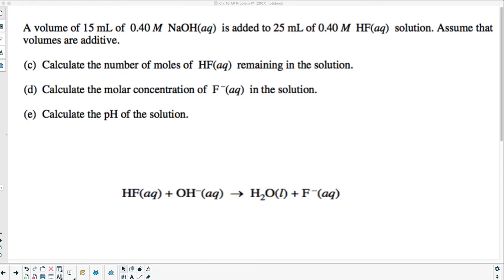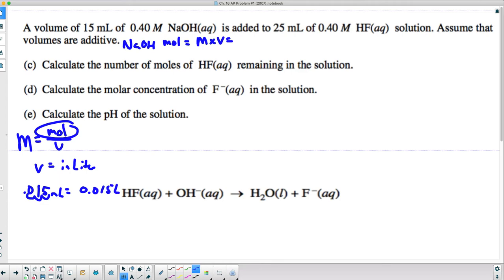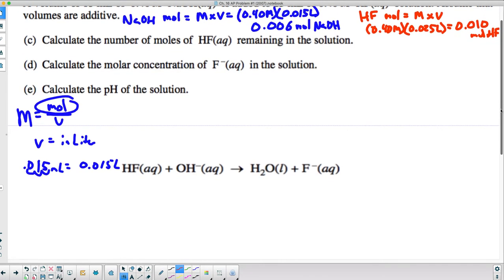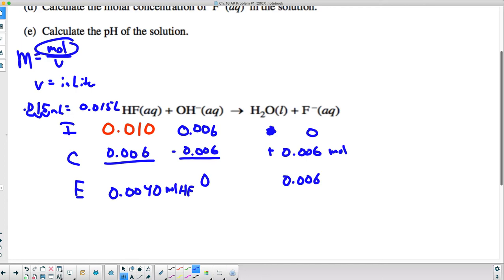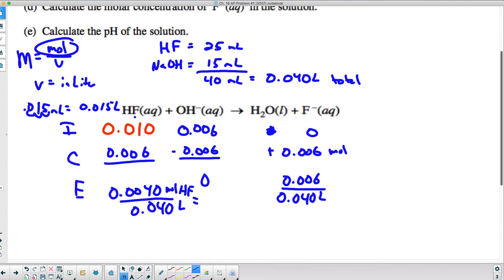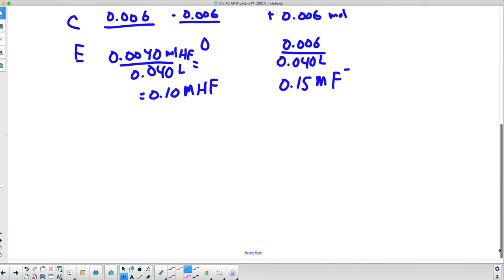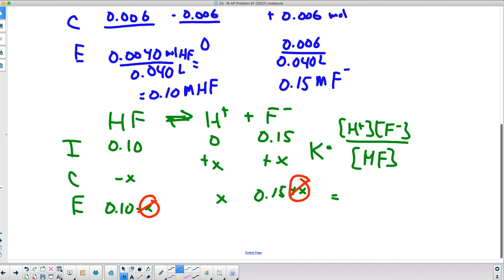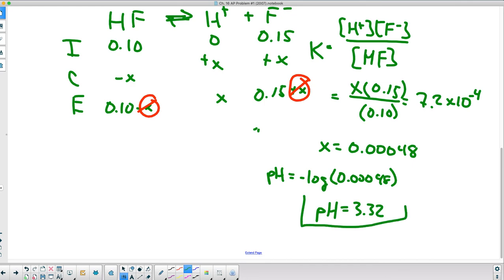Ch 16 AP #1 c, d, e screencast